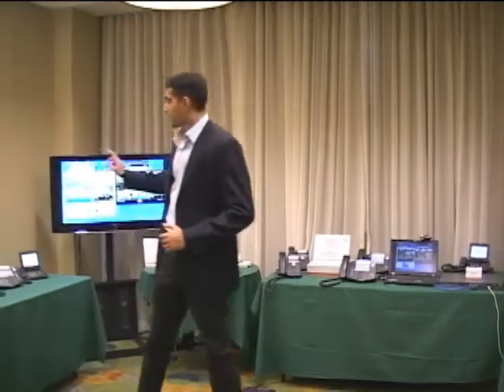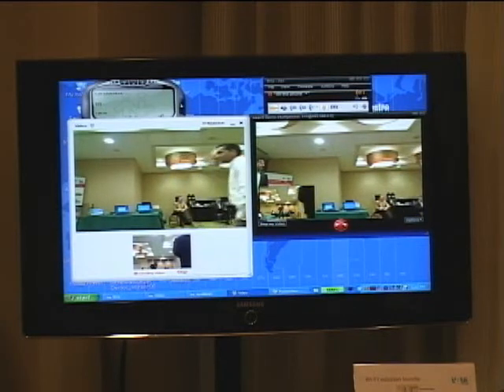U4EA Technologies GoS (QoS) Demonstration